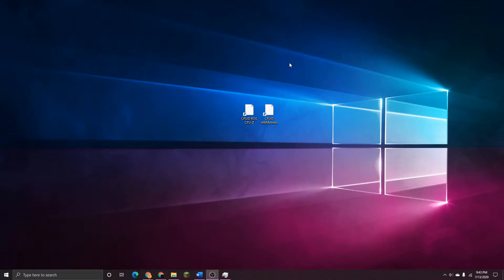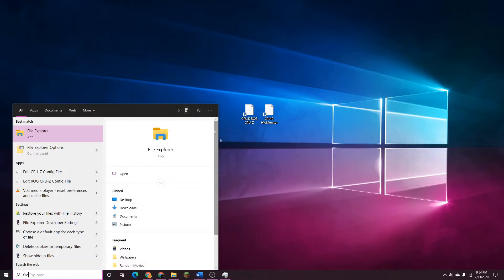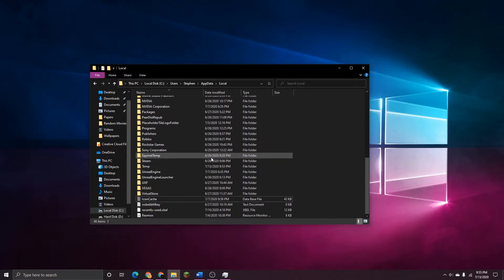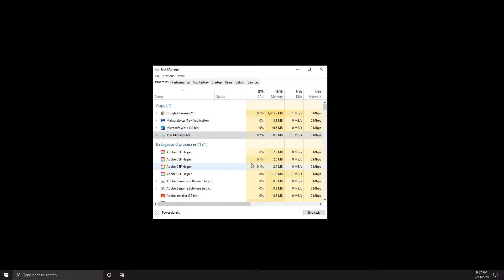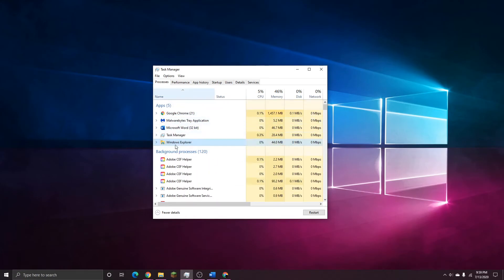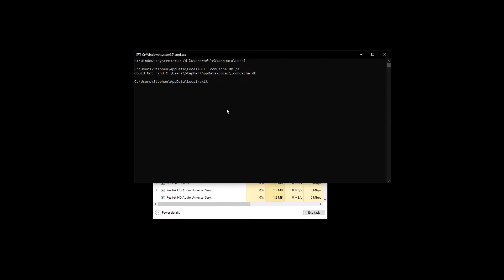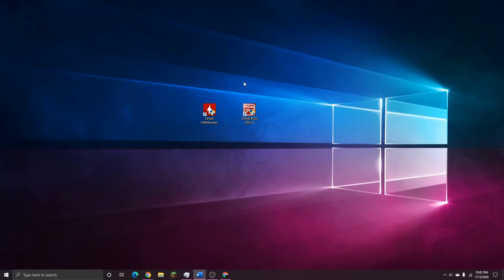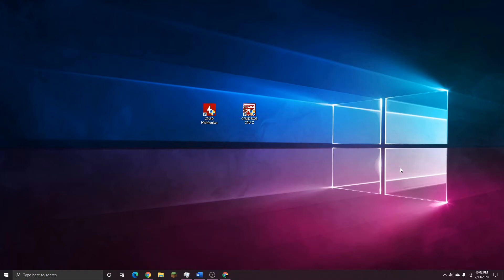How to Fix Blank/Missing Desktop Icons on Windows 10! | SCG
Commands:
1) CD /d %userprofile%\AppData\Local
2) DEL IconCache.db /a
3) EXIT